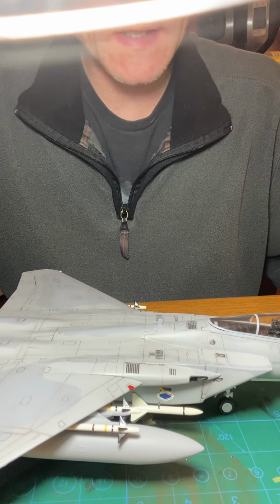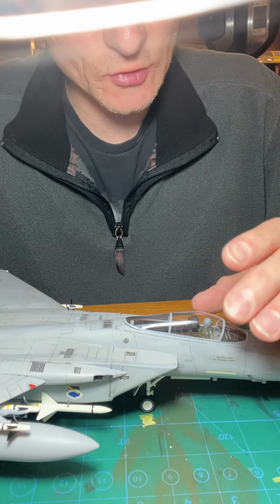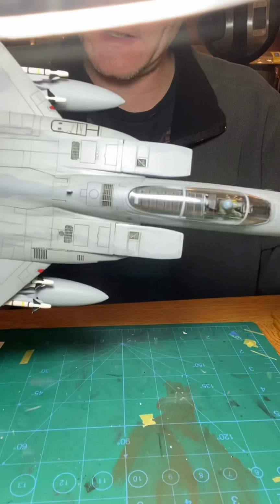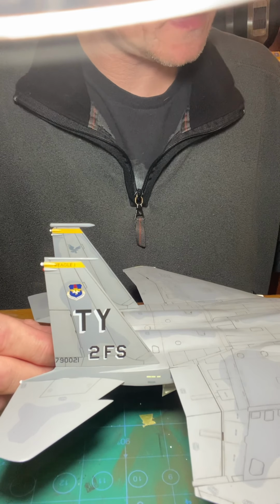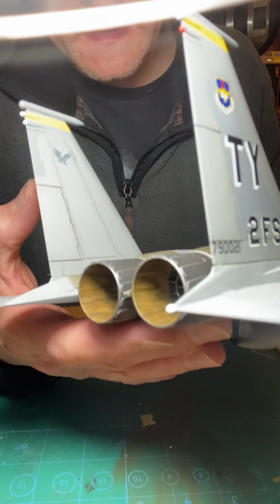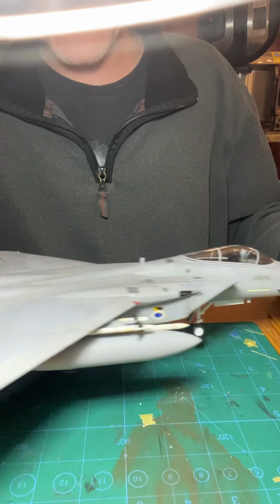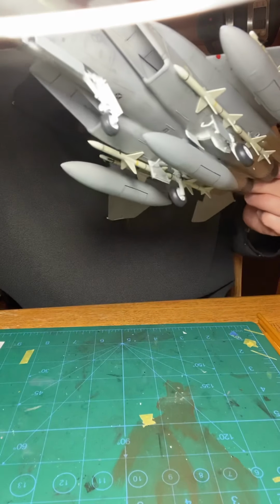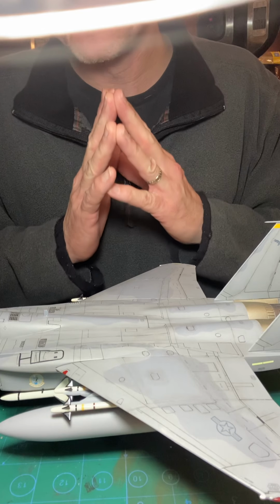Tamiya F-15C model kit walk around